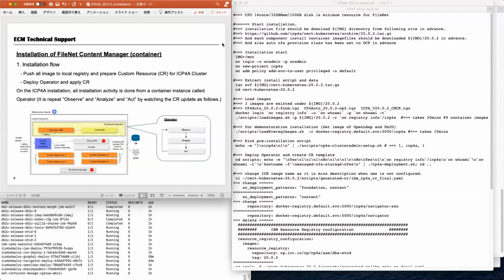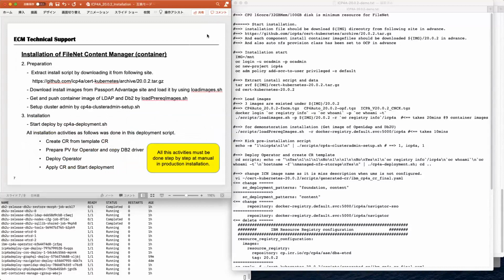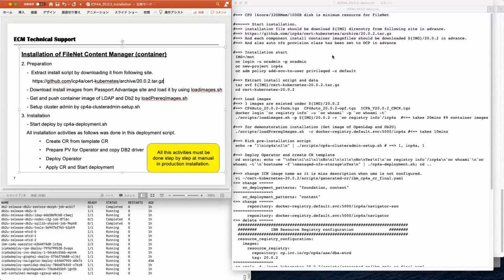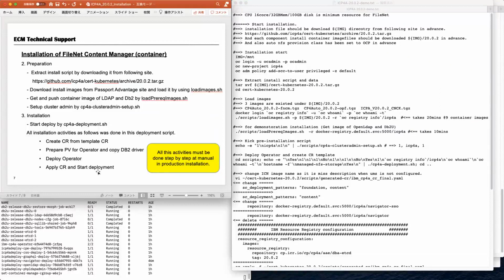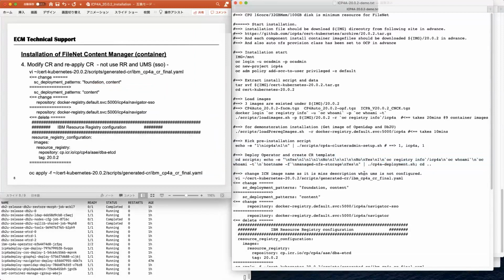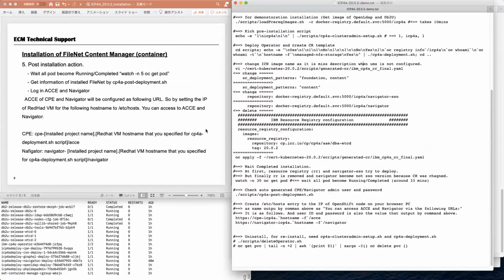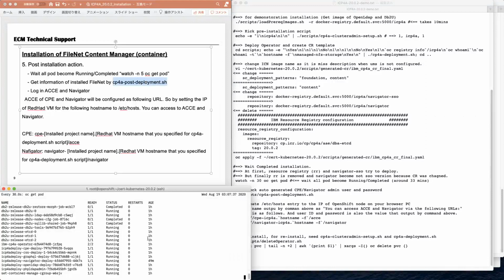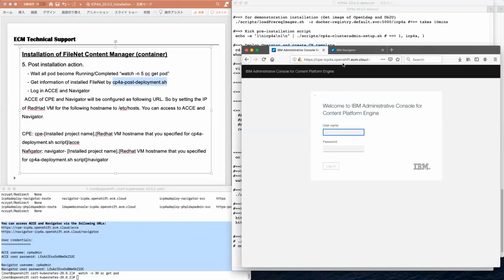How to create your first DEMO environment for IBM Cloud Pak for Automation - Part 2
Part 2 of a 2 part series that teaches you how to create your first DEMO environment for IBM Cloud Pak for Automation